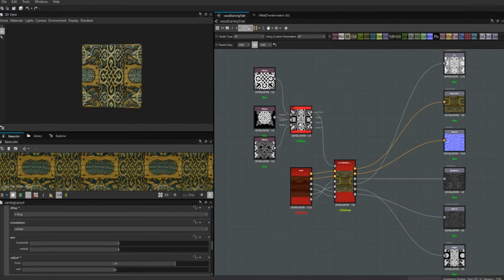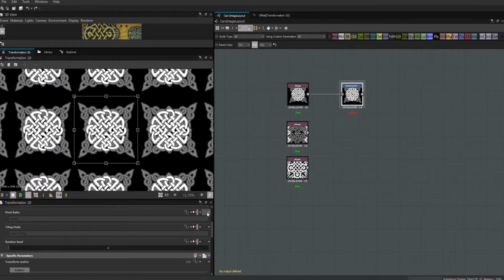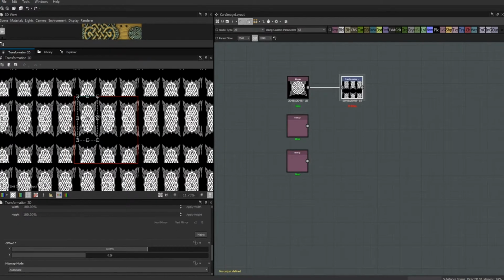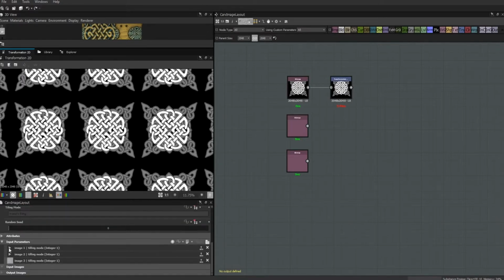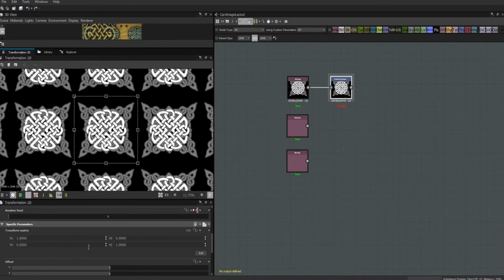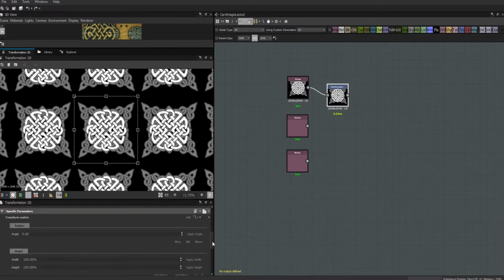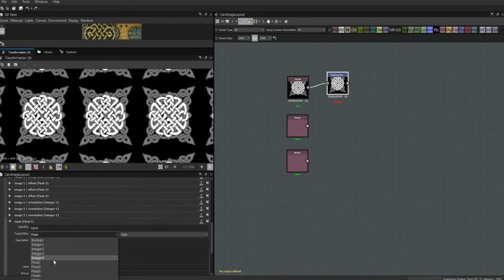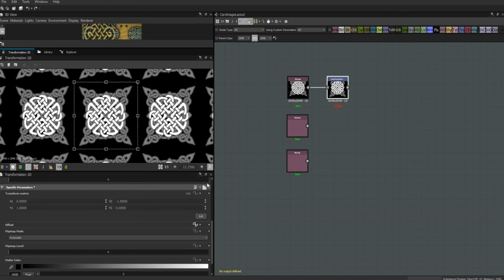Sample from my new Udemy course: Substance Designer - Wood, Wood Floors & Wood Carving (1)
This video is a sample from the Udemy course I just posted: "Substance Designer - Wood, Wood Floors & Wood Carving".

As the name would imply, it's all about fooling around with a wood material we make. Some of the concepts you've already seen here, some are new. And since I made it after the YT videos, I think they're also slightly better materials.

This little group of videos shows how to make a little layout engine node, that will combine three grayscale images. We use dynamic functions on the Trandform 2D node to overlay the images and adjust their